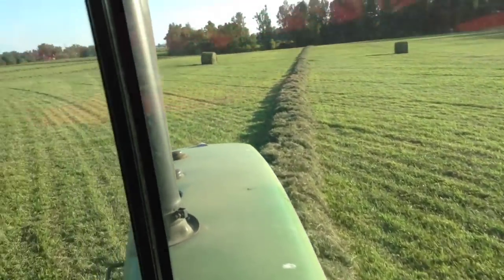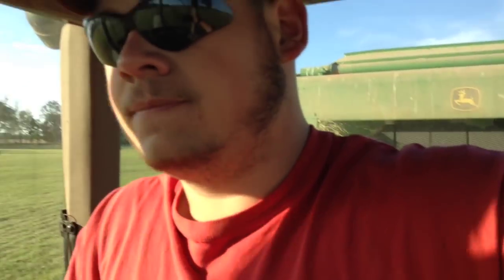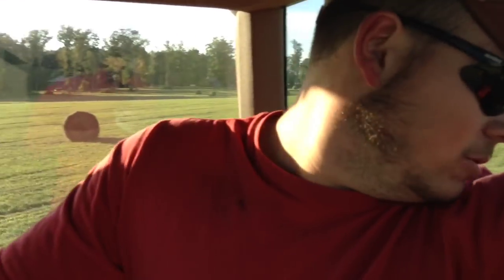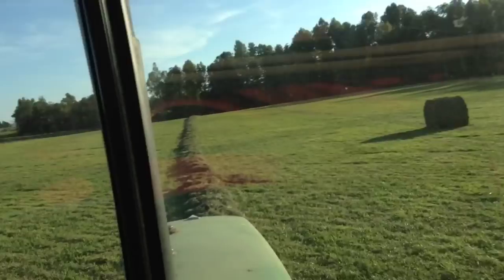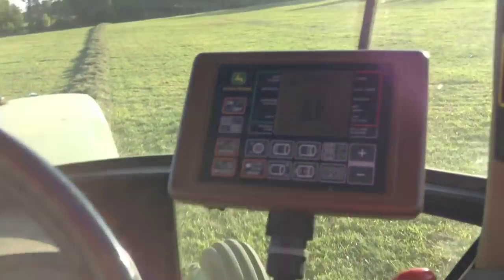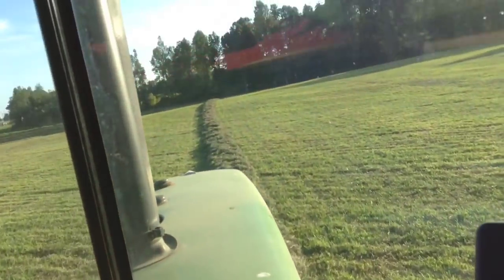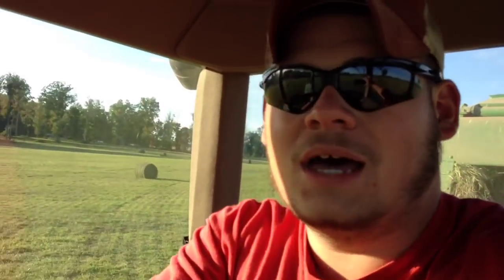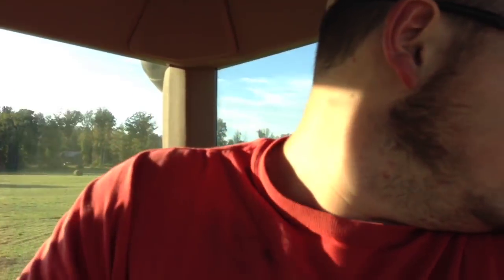Beating the rain that never came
Baling hay before it was suppose to rain.   Didn't rain. Oh well